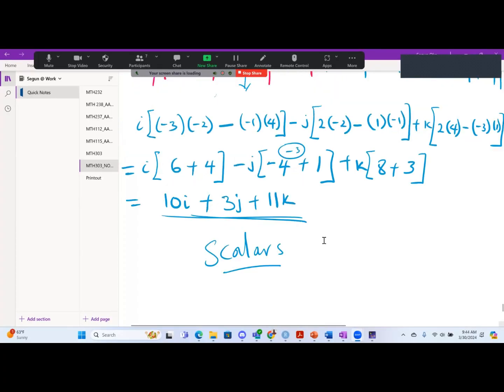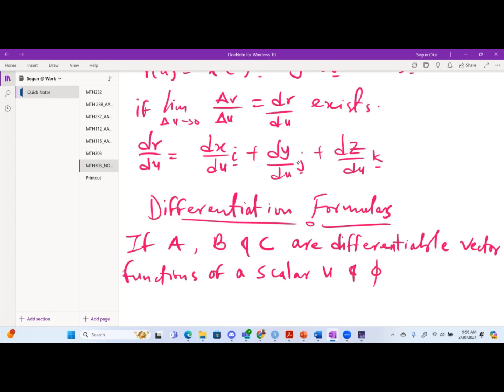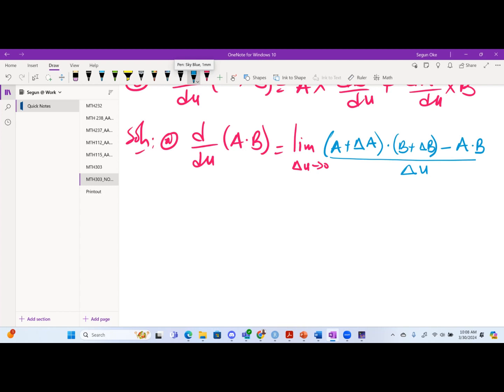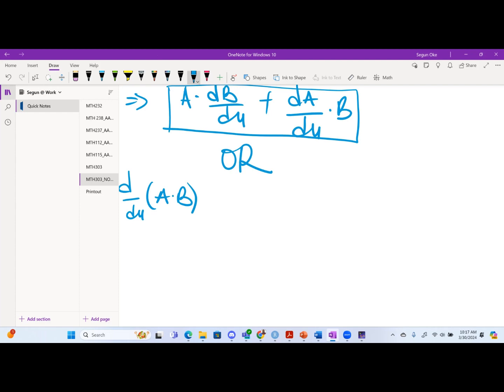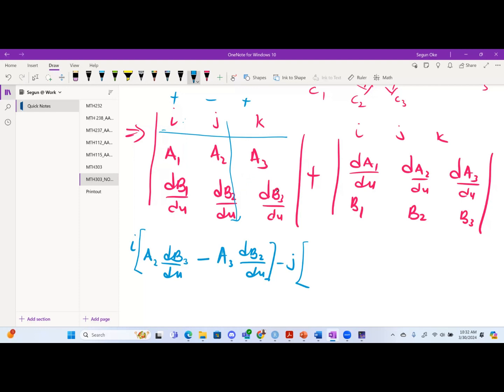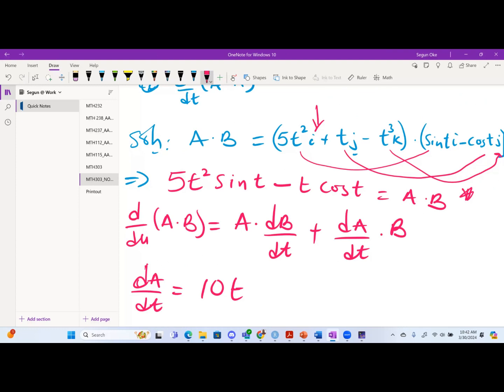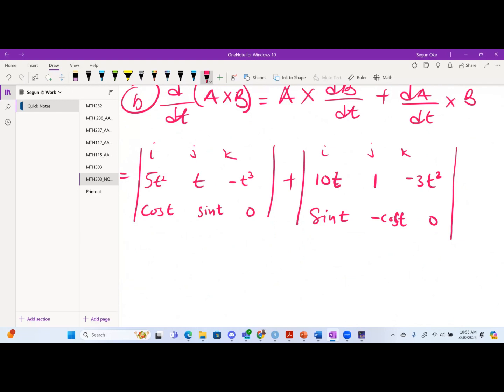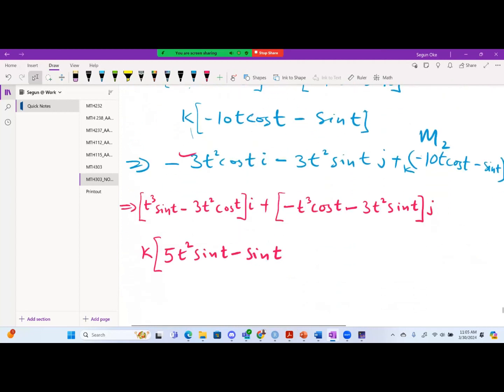Vector Differentiation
Vectors Differentiation